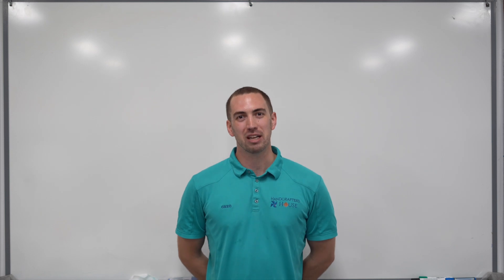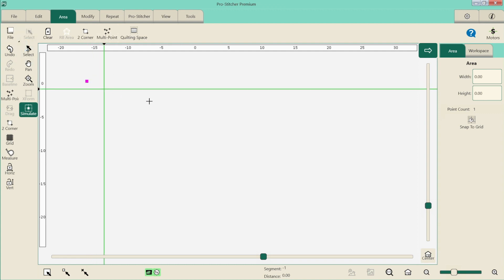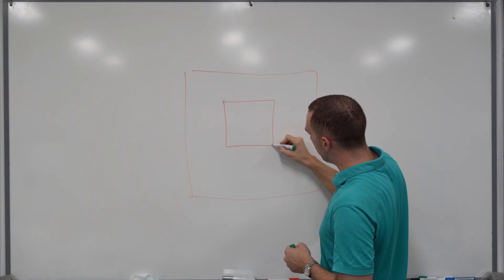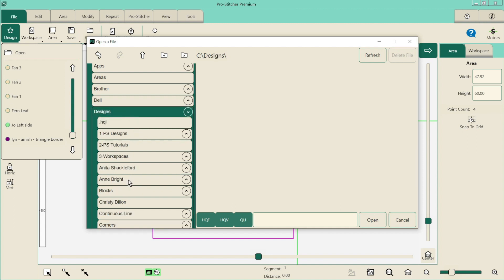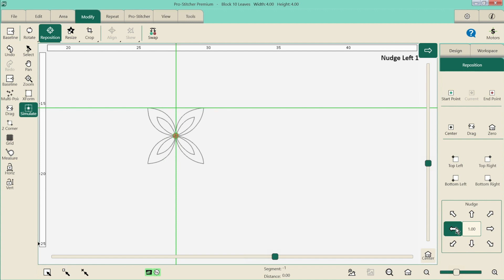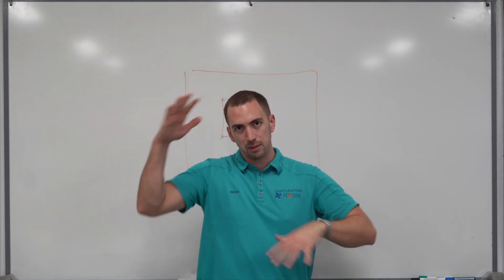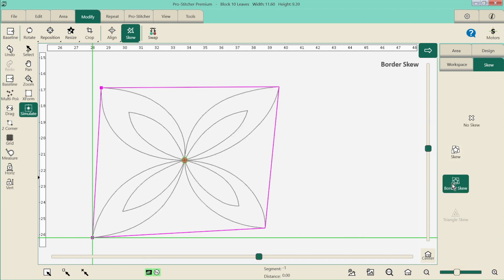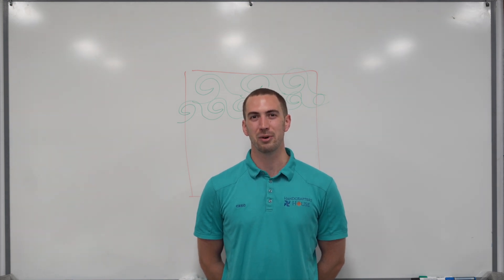Pro-Stitcher Buttons - What do they mean? Part 1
In this video we go through the main buttons on Pro-Stitcher Premium with a demonstration on what they do and how they work. The buttons explained are 2 Corner and Multi Point Area, Reposition, Align, Skew and Baseline.
This information is also applicable for use on Pro-Stitcher Lite.

Pro-Stitcher Premium version used in this video is 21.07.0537

Intro 00:00
Area - 2 Corner 00:49
Area - Multipoint 03:03
Modify - Reposition 05:03
Modify - Align 07:41
Modify - Skew 08:51
Modify - Baseline 11:16